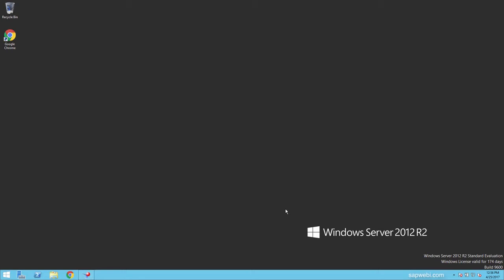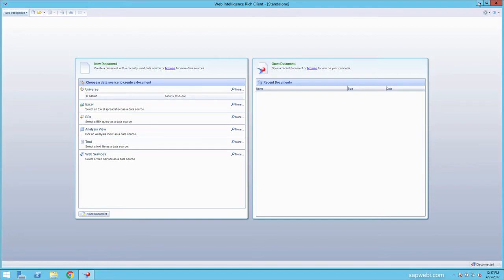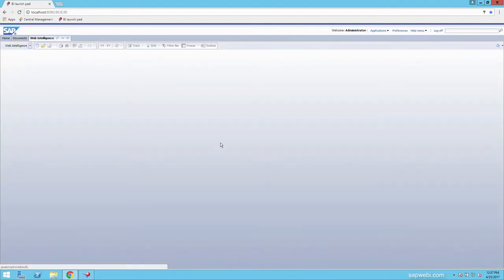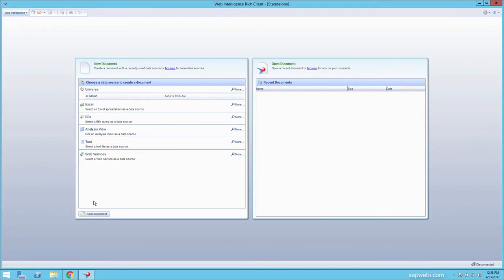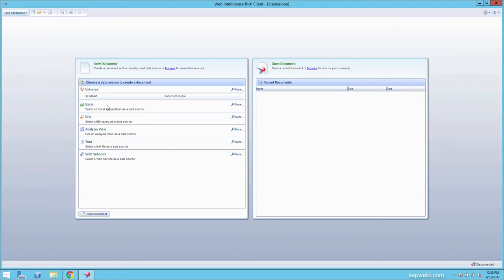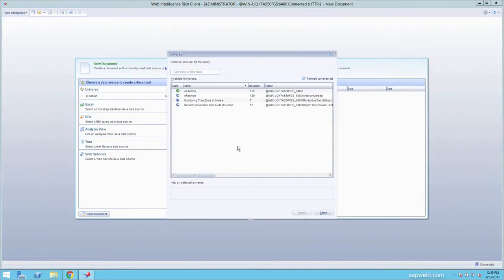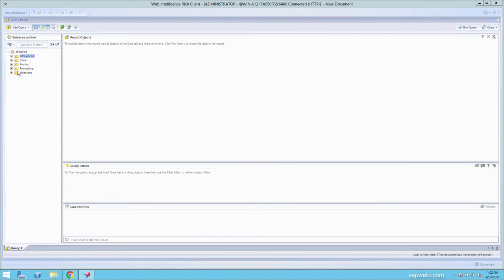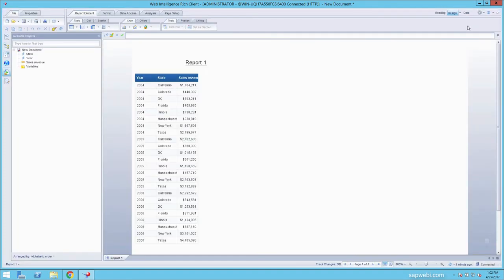Business Objects Web Intelligence 4.x Training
IC0626 - Business Objects Web Intelligence 4.x Training

Do you need more from SAP reporting than canned reports? Take a knowledege dive into Business Objects with a deep focus on Web Intelligence report design and implementation. Create complex reports and learn handy functions to clean-up your report output. Upon completion of this course, you will be able to successfully design and deliver end-to-end Web Intelligence reports.

Course Goal
Understand aspects of report creation
Understand report execution on the BO WEBI platform
Learn how to design a query run report
Learn the concept of filtering within the query
Understand the scope of analysis feature
Use functions to finalize your report output

Audience
Consultants
End users
IT/Business analysts
Project Managers
Project team members
System Administrators